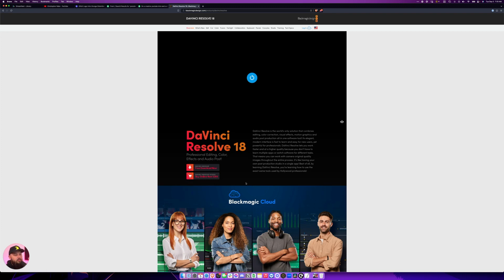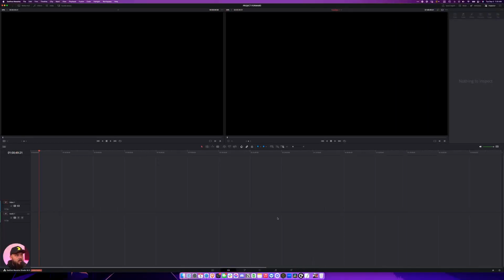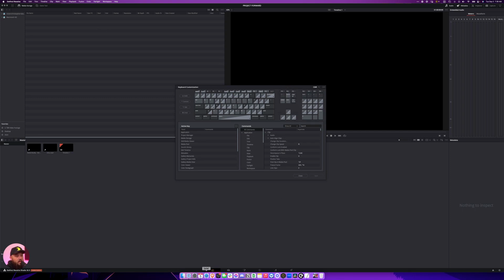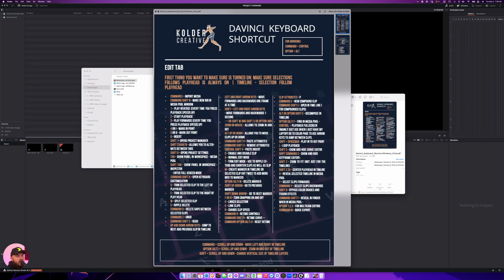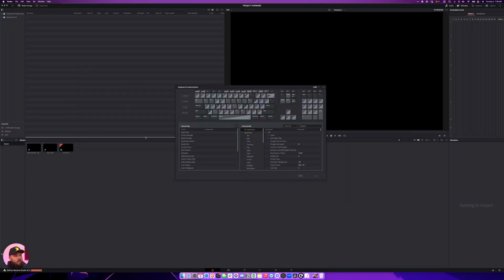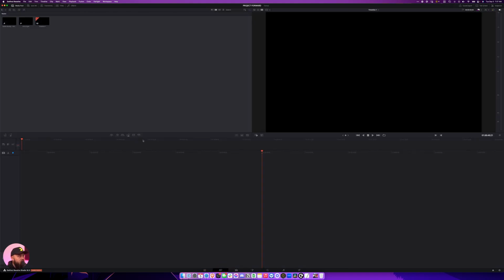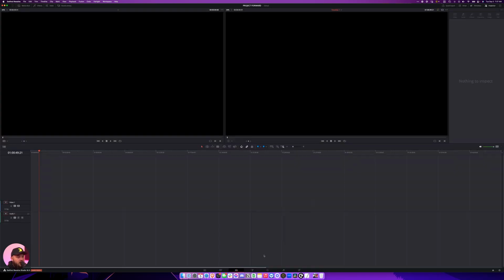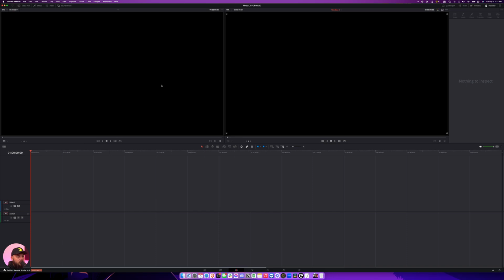Basic Video Editing Tutorial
In this video, I will teach you how to edit a video using the free video editor, DaVinci Resolve. I assume that you have already recorded a podcast and have an intro ready. I will guide you through the installation process and show you the main editing shortcuts. You will learn how to delete unwanted parts, create splices, and navigate the timeline. I will also demonstrate how to add transitions and adjust audio levels. By the end of this tutorial, you will be able to edit your videos with ease.